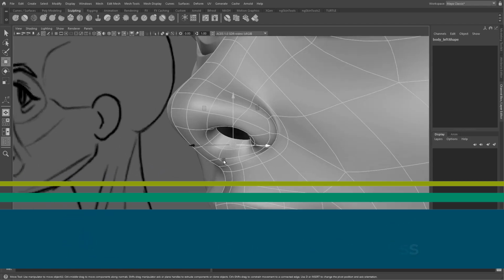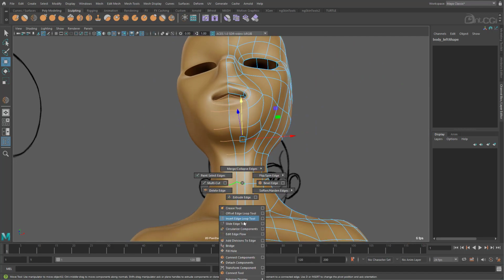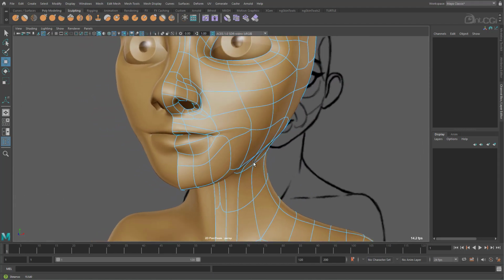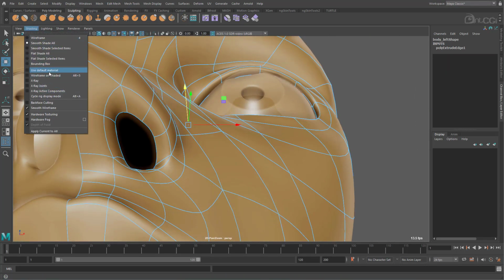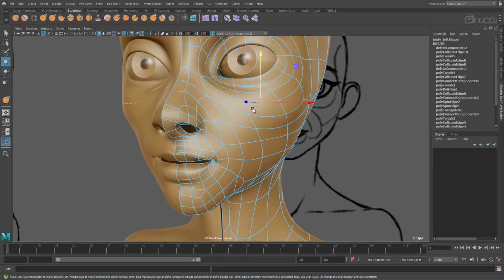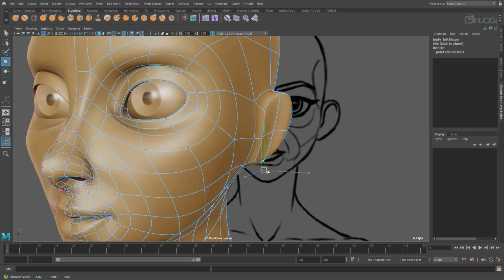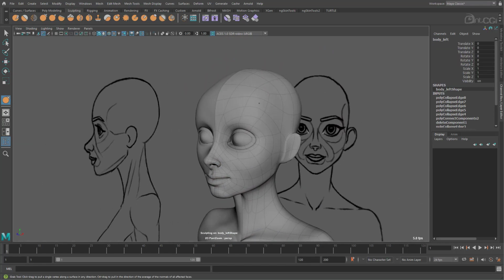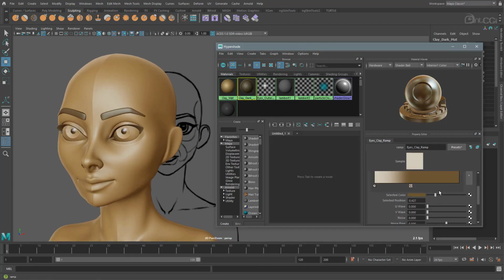ModelingInMaya | Base Mesh | Head & Face Detail - First Pass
Hello and welcome to video eight in my ModelingInMaya series.

The first pass is now complete on the body but she still has no facial features, so in this video we will rectify that and give her some eyes, a nose and a mouth.

00:00 Introduction
00:15 Channel Support Options
01:10 Blocking in The Features
08:23 Add Eye Geometry
17:40 Eyes & Eyelids
25:17 Continue With The Nose
30:00 Placeholder Ears
34:26 Adding Creases
37:10 Neck & Clavicle
40:45 Placeholder Eyebrows & Eyelashes
43:13 Join the antCGi Club